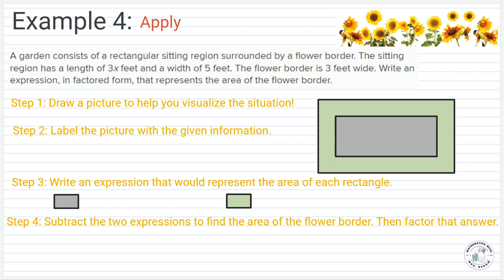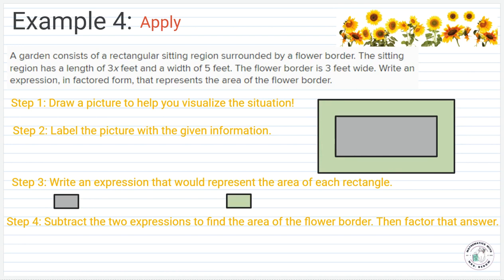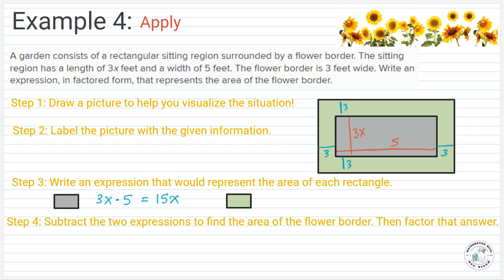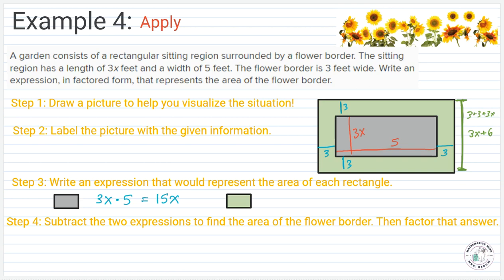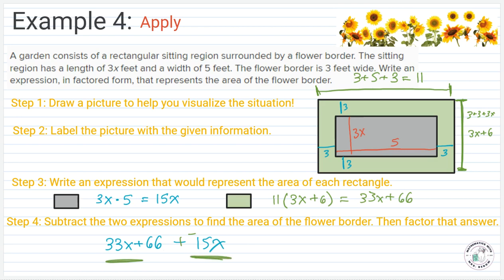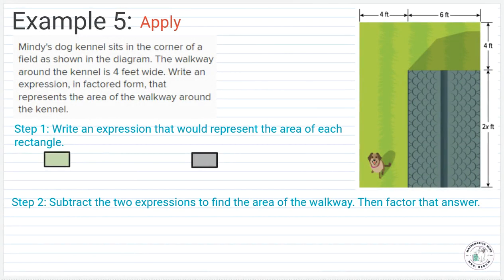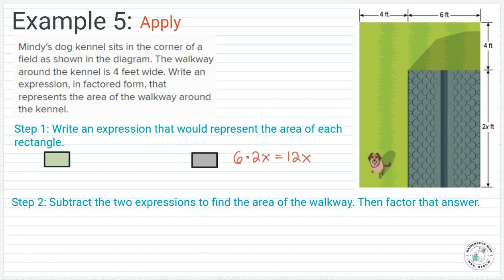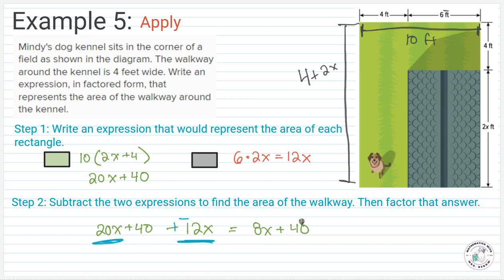Combine Operations with Linear Expressions STORY PROBLEMS, Part 2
In this video, I explain how to combine operations with linear expressions to solve story problems. I provide step-by-step instructions and visual aids to help you understand the concepts. The video covers two application problems that involve finding the area of a flower border and the area of a walkway around a kennel.